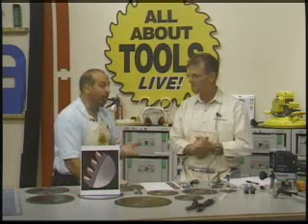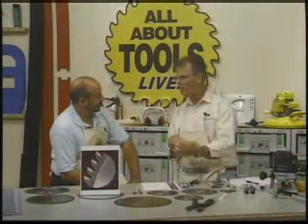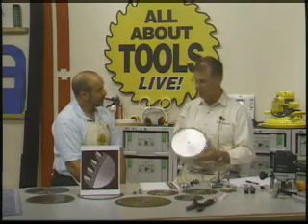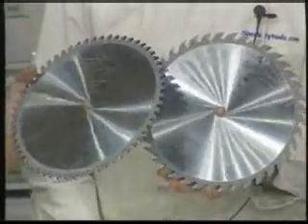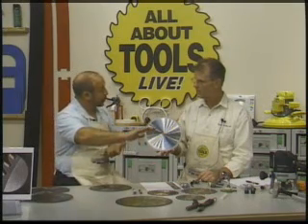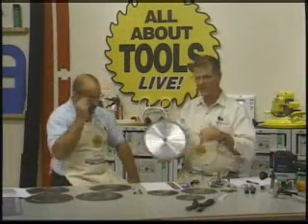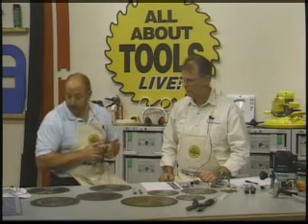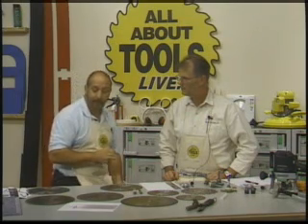AATL Ep12 1